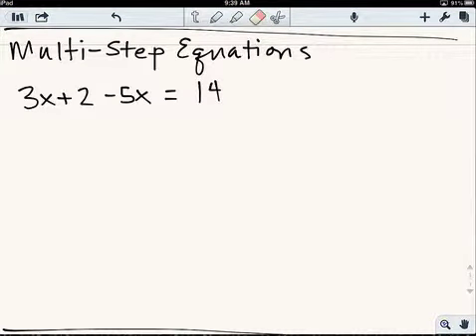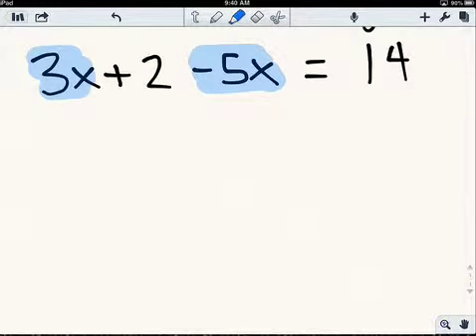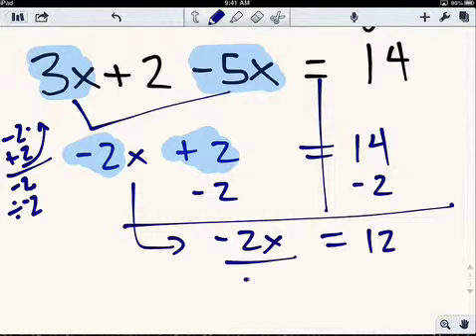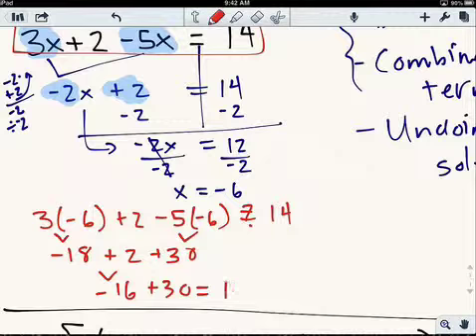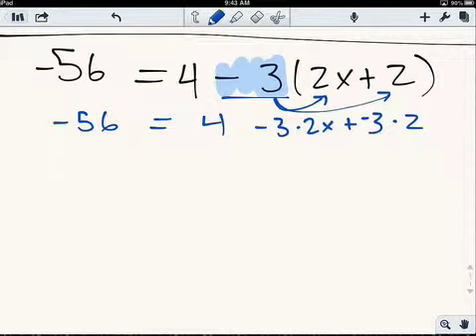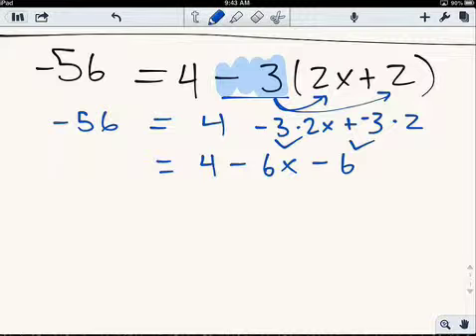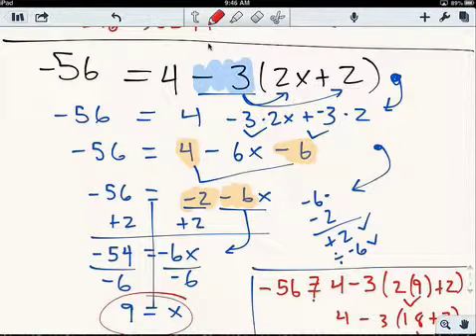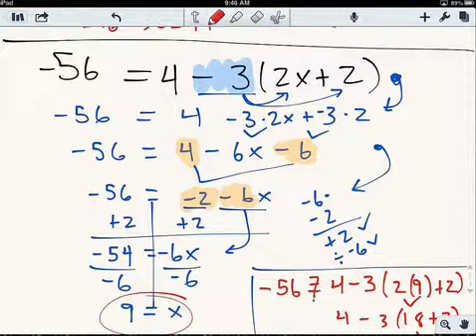Multistep Equation Review